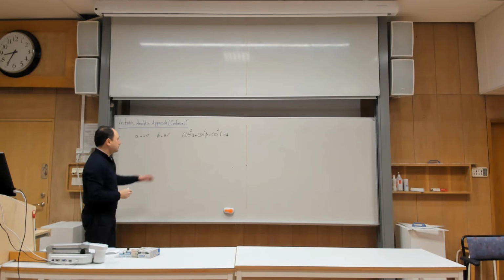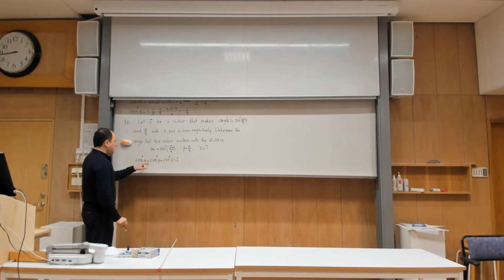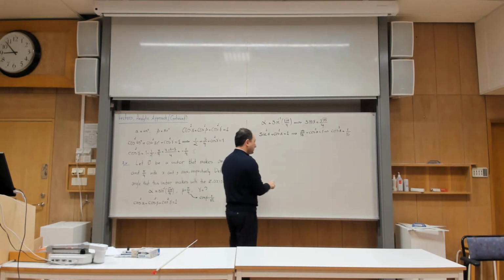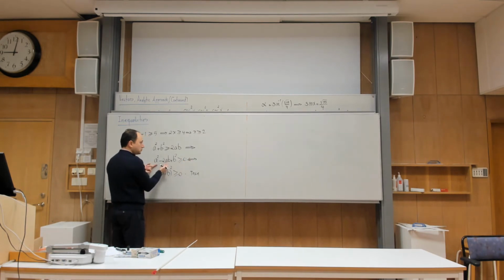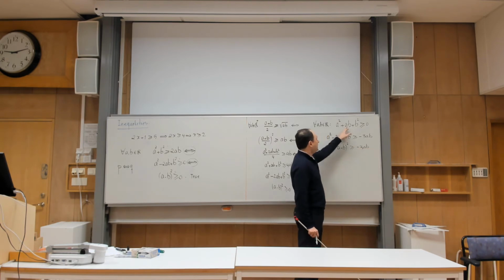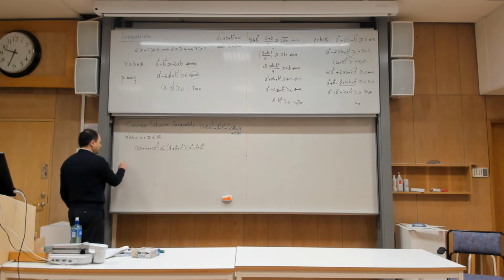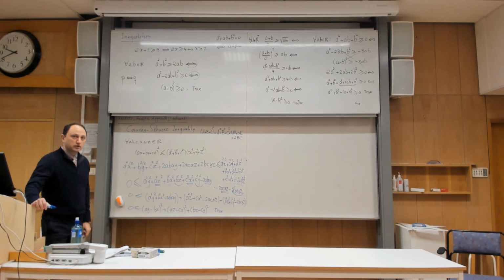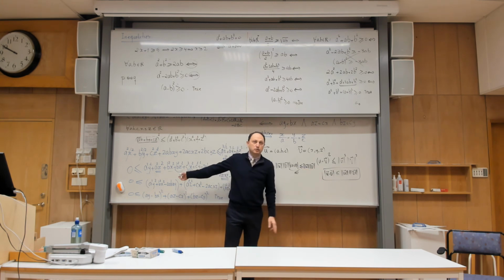Matematik Specialisering, Vectors, Analytic Apporach, Part 3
In this video, I discuss inequalities, in general, and the Cauchy-Schwarz inequality, in particular. Specifically, I show that how one can exploit vectorial arguments to prove Cauchy-Schwarz inequality.